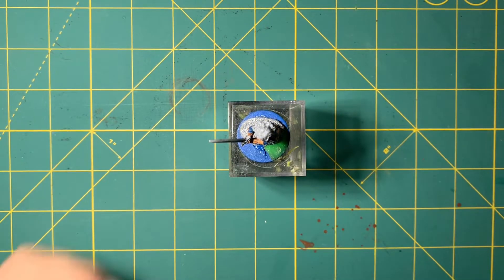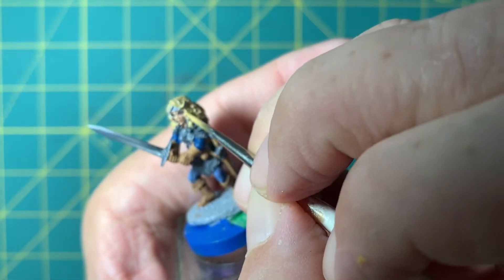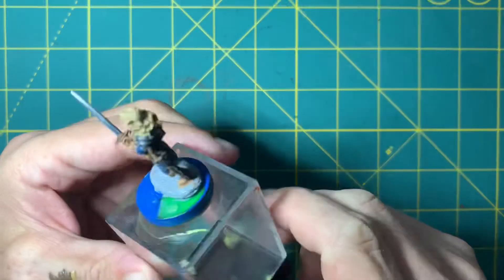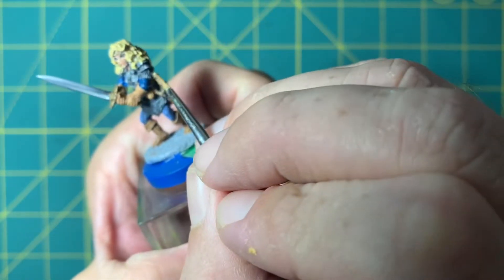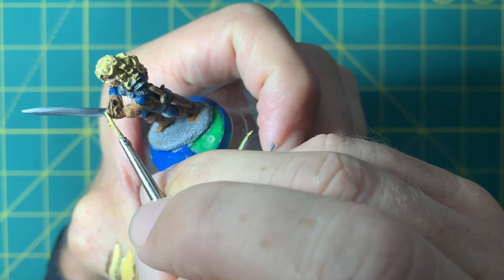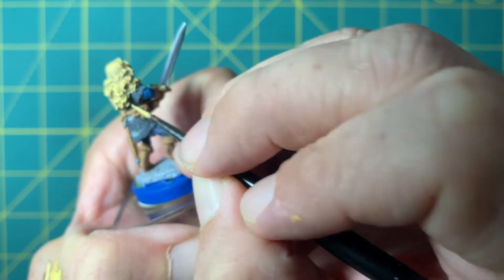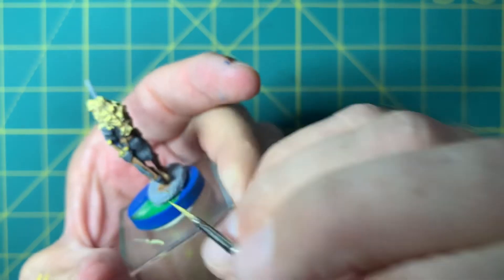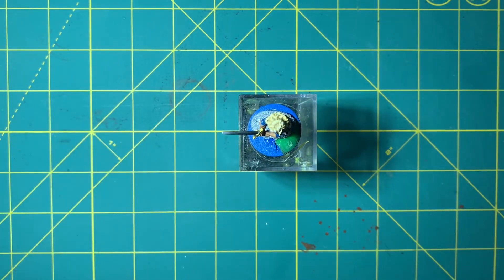Yulva: Hair, gold NMM; done!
Finishing the painting of Yulva, the nordic inspired fighter who joined the party to adventure beyond the frontier.

In this video, we focus on non-metallic metals in the gold appointments as well as the blonde hair. If you are curious about hair techniques, watch the video and ask any questions in the comments.

Thank you to this Episodes Inspiration, Shoshie!

Hey miniature, RPG and painting friends! Green Oakes Gaming here with a long-series of painting an entire adventuring party for use on the tabletop. We want to share some of our passion to help grow the community. If you've ever painted miniatures, played RPGs, or have been curious about either please Subscribe below right now to be a part of our weekly discussions of the tips, tricks, reviews, discussions and stories of over 40 years experiencing the TTRPG experience and click on our patreon link in the description if you would like to support our growth.